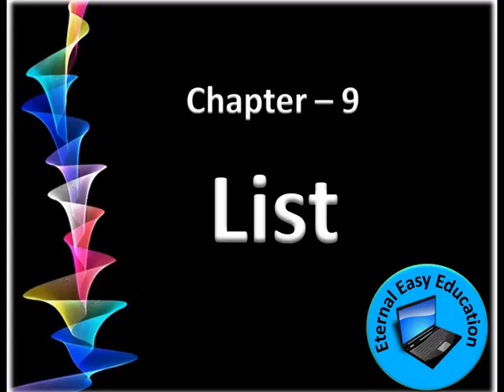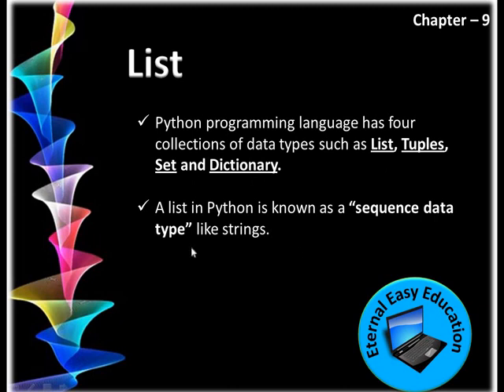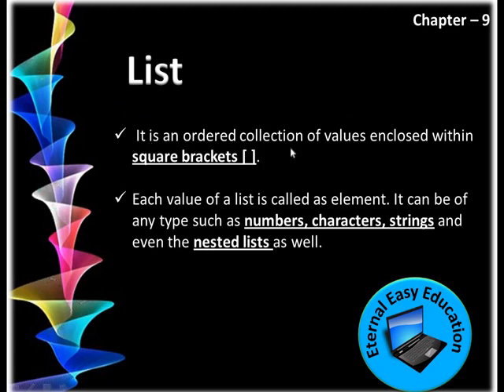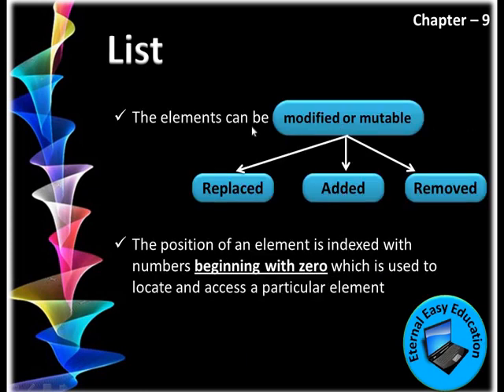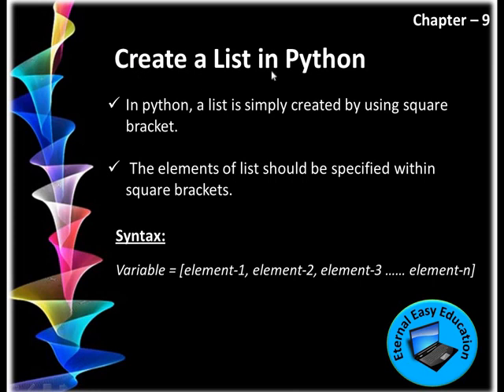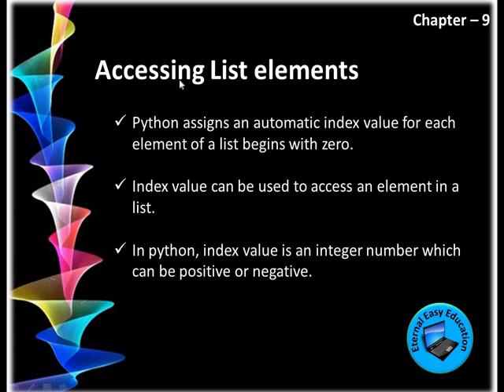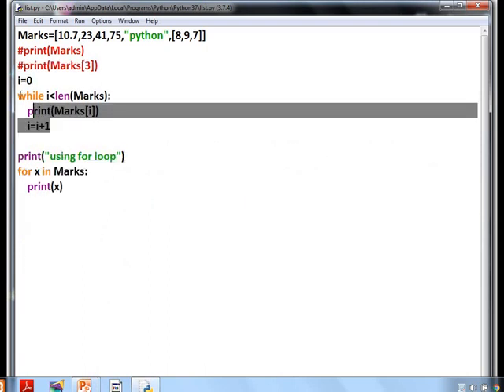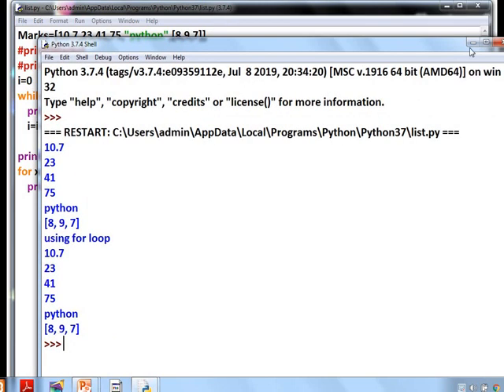TN 12th computer science (chapter - 9) List (part 1)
TN 12th computer science (chapter - 8) String (part 3 string formatting, membership operator)